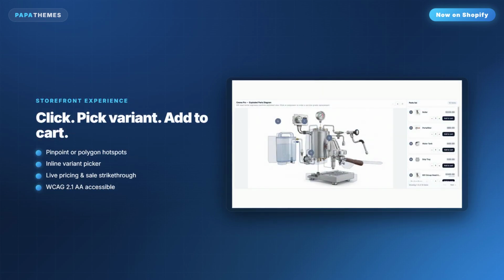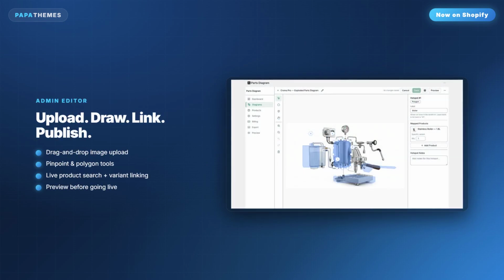Parts Diagram for Shopify — Clickable Hotspots on Product Diagrams (Launch Trailer)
Parts Diagram by PapaThemes is now live on the Shopify App Store. Turn any product image — exploded view, schematic, assembly diagram — into shoppable clickable hotspots with inline cart functionality.

What's included:
✓ Pinpoint or polygon hotspots
✓ Inline variant picker
✓ Live pricing + sale strikethrough
✓ Three storefront layouts (side panel / overlay / popup)
✓ Hotspot click analytics
✓ Works with every Online Store 2.0 theme — no theme code
✓ Multi-currency billing
✓ WCAG 2.1 AA accessibility

Built for: automotive parts, bicycles, electronics, furniture, industrial equipment, sports gear — any product with subcomponents.

Free plan available. No credit card required.